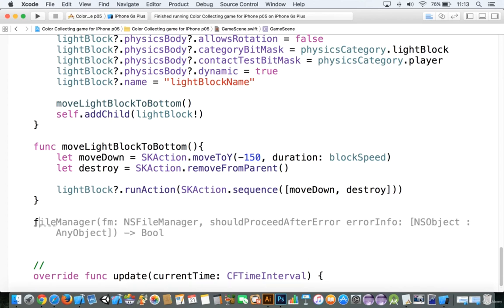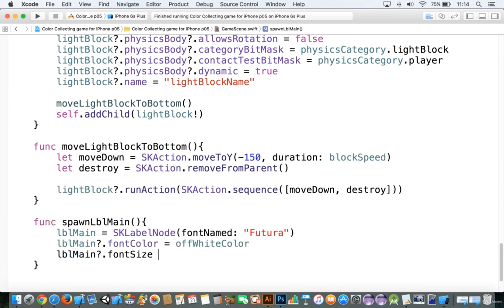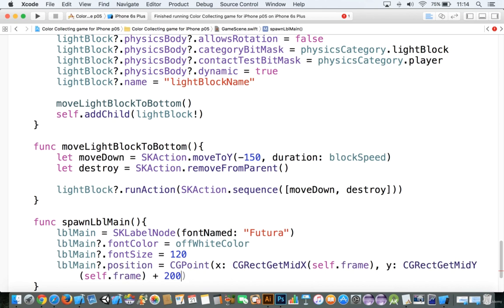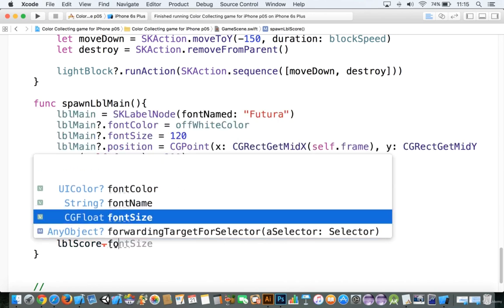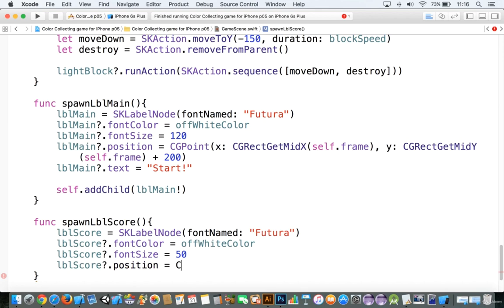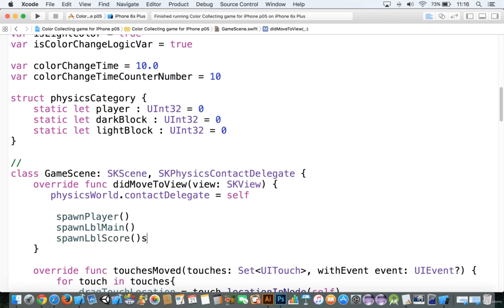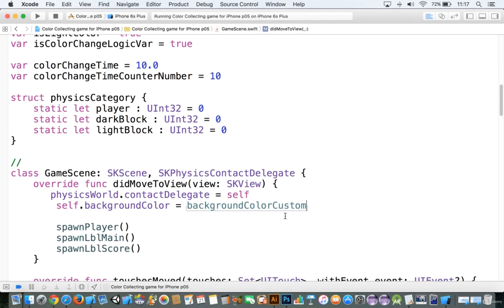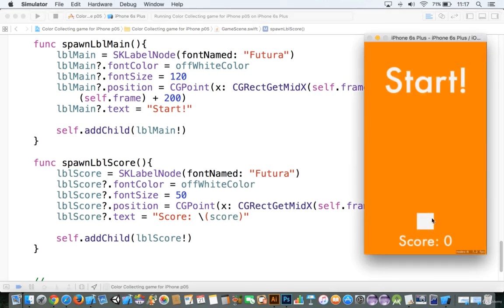Construct 5 iPhone Diversions with Xcode 8 and Quick 3 (5 the score labels and testing the app)